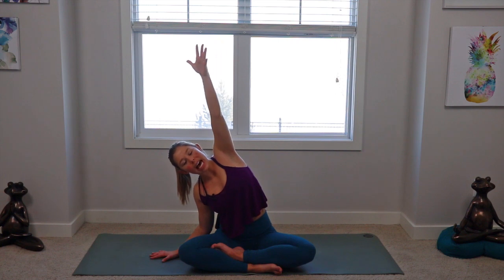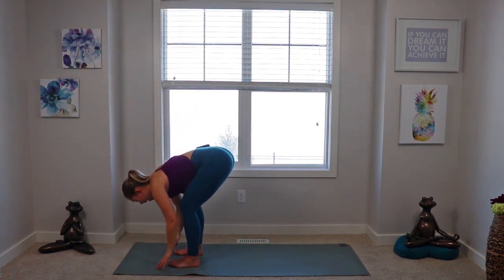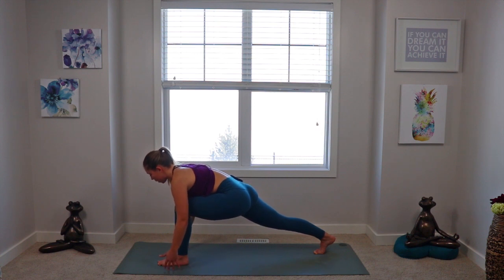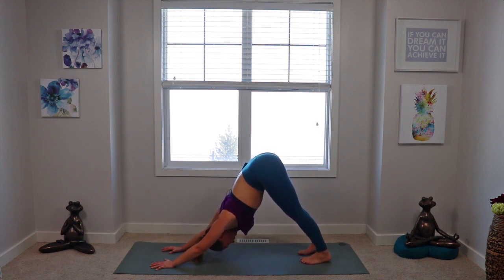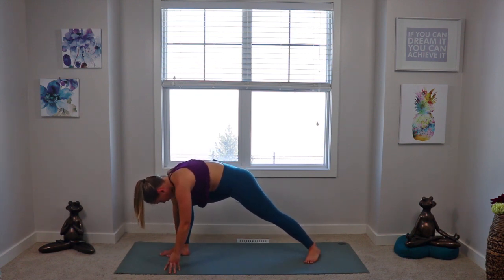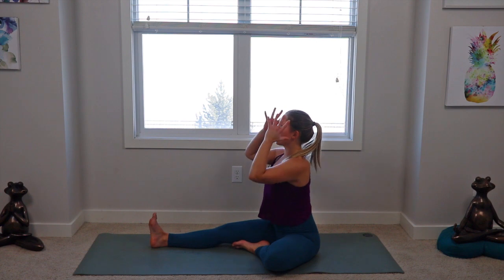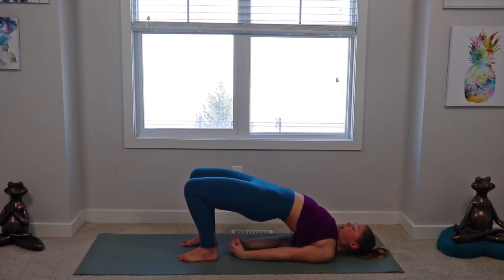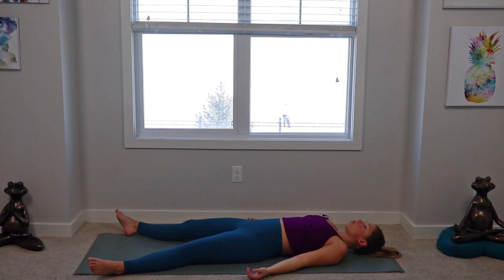Total Body Yoga | Full Body Yoga Flow | 30 Minutes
Hi Yogis!

Full Body Yoga Flow - This 30 minute full body yoga flow will feeling energized and stretched out. We are working on both strength and flexibility! Find some space to move and lets get started.

Rachel